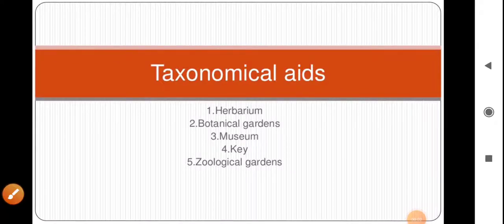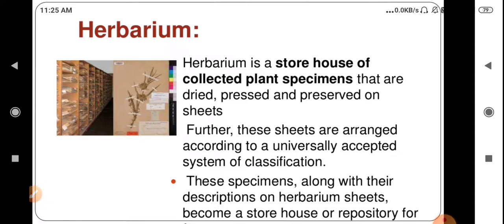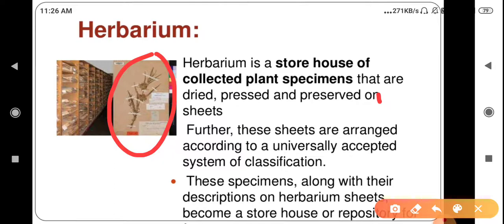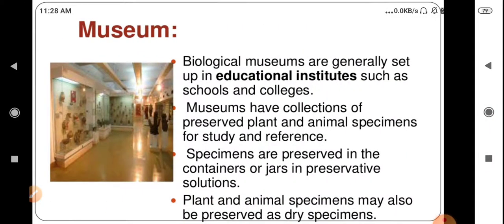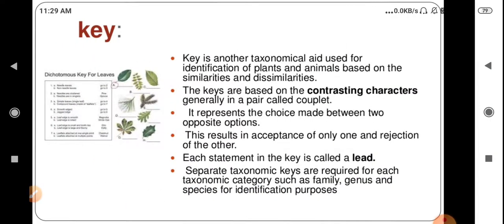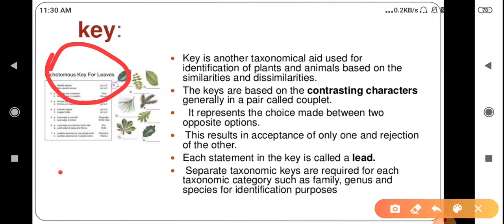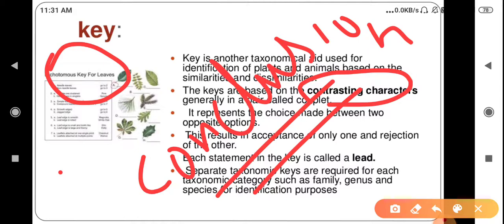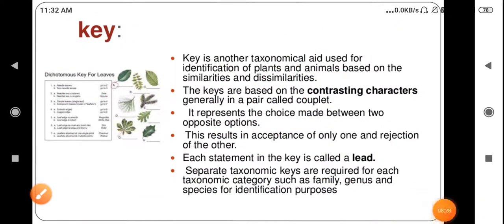XIth BIOLOGY (Chapter 1) MODULE 3